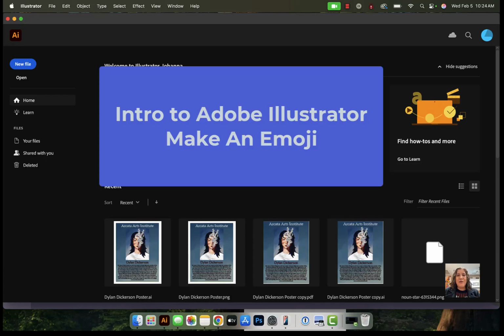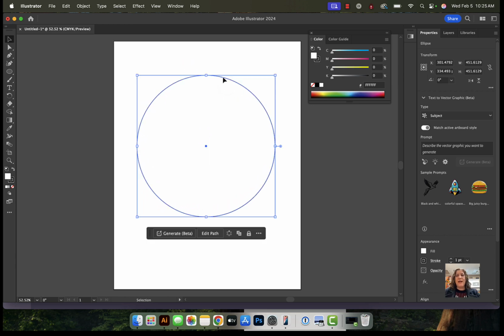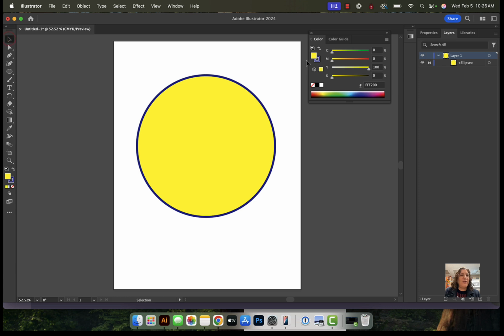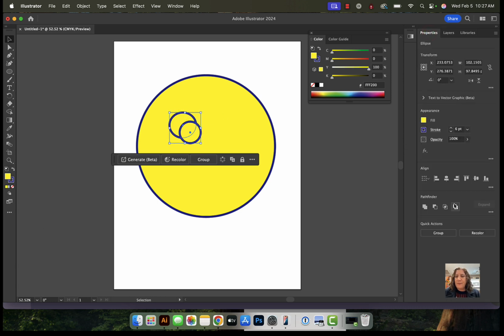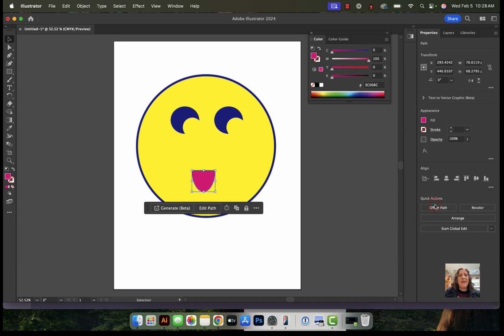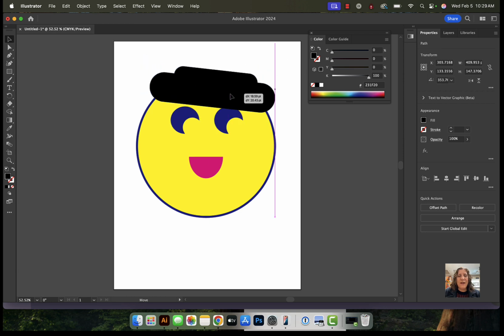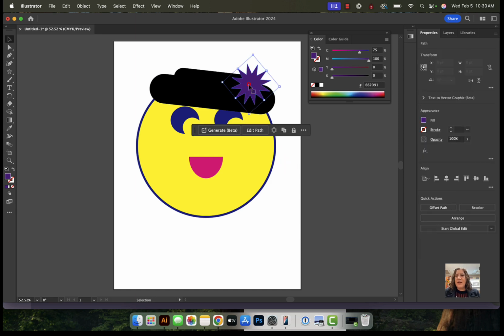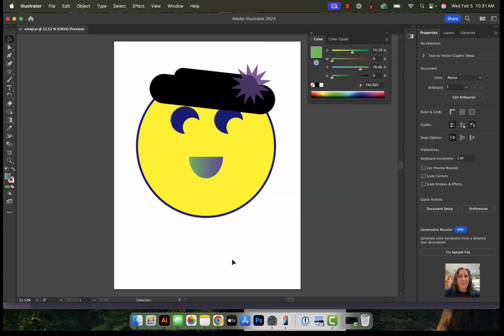Adobe Illustrator Emoji